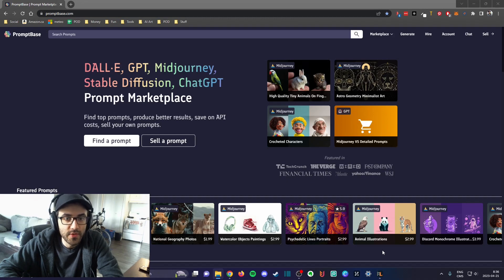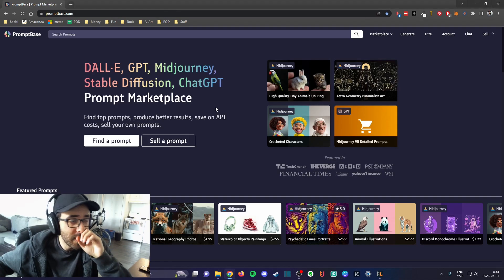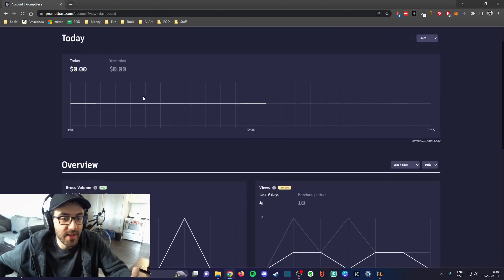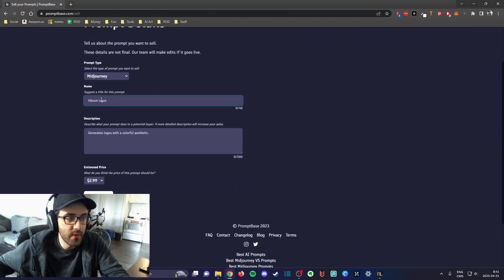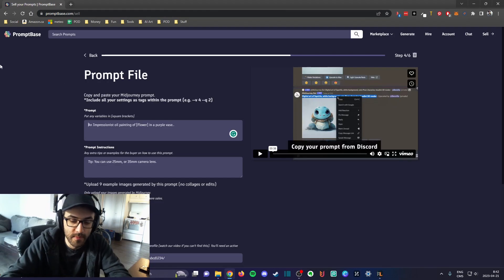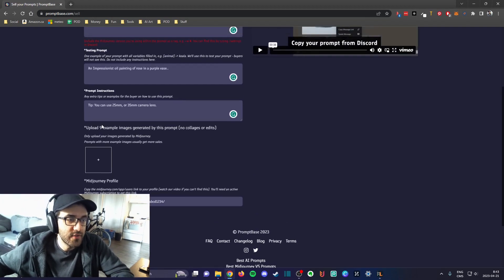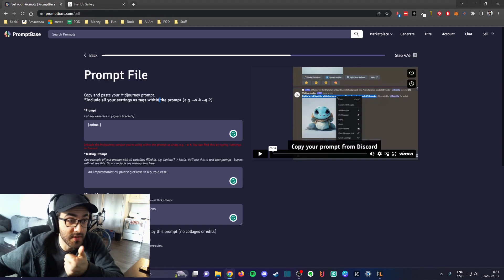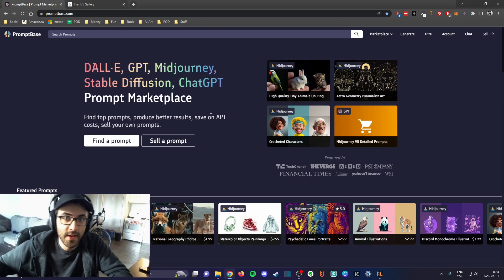Sell Your Best AI Prompts using PromptBase for Passive Income Midjourney AI Images